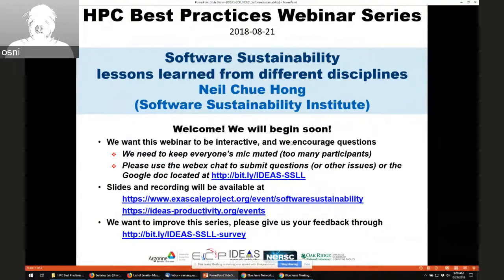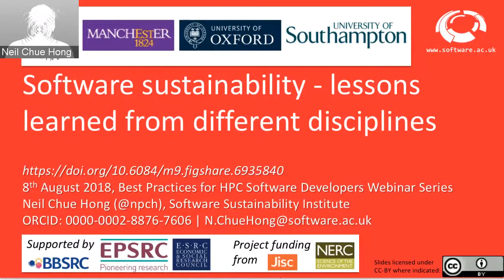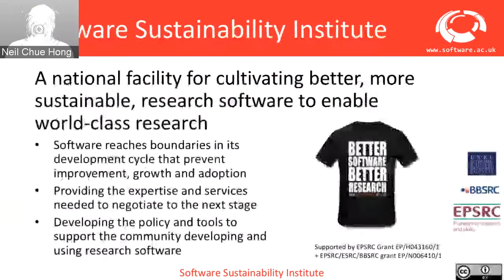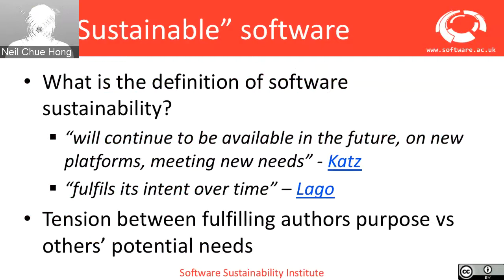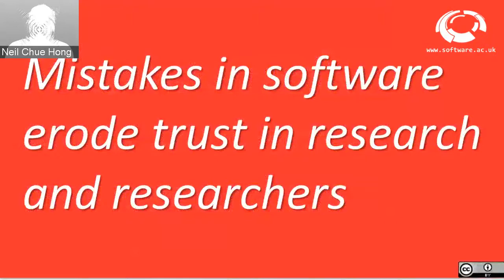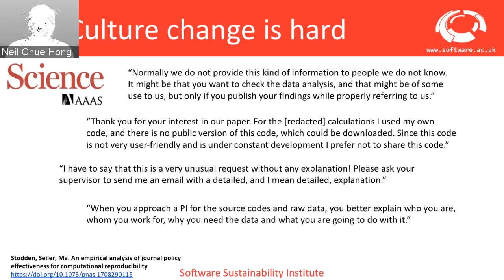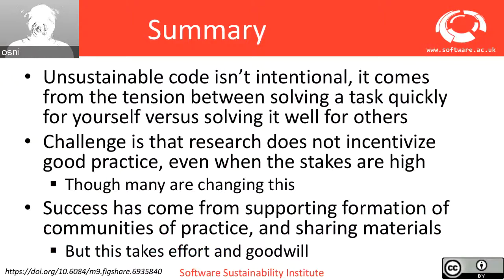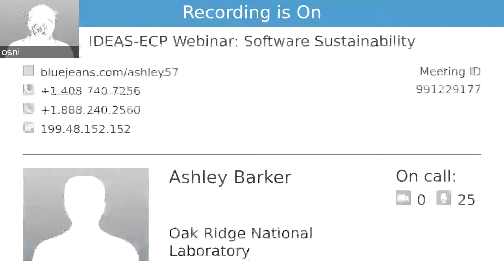IDEAS-ECP Webinar: Software Sustainability – lessons learned from different disciplines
How do you make software sustainable? How much is it about process and how much about practice? Does it vary between countries or disciplines? In this webinar, I’ll present what the UK’s Software Sustainability Institute has learned from 8 years of work in this area including efforts around understanding the scale of software use in research, raising the profile of software as a key part of the research ecosystem, and how we can enable researchers and developers to build better software.